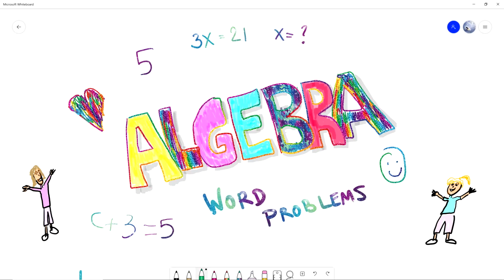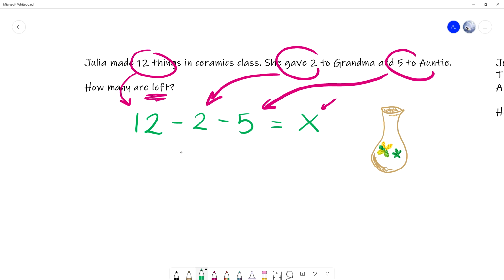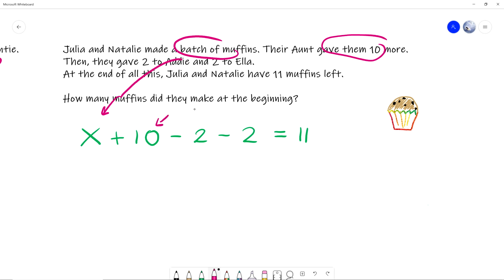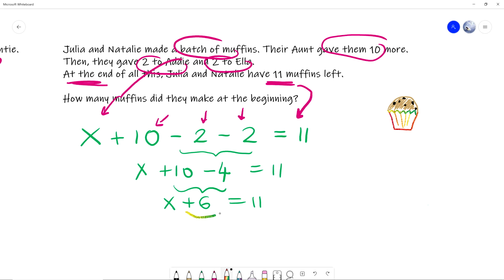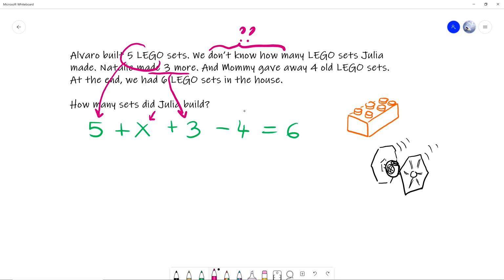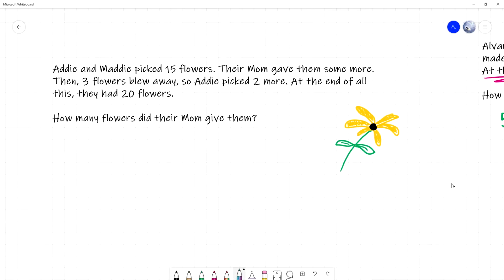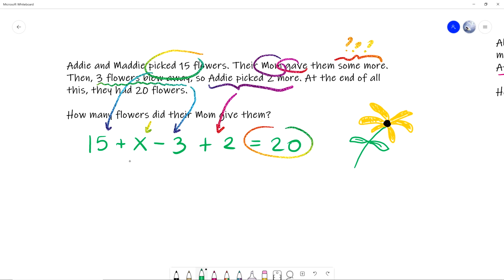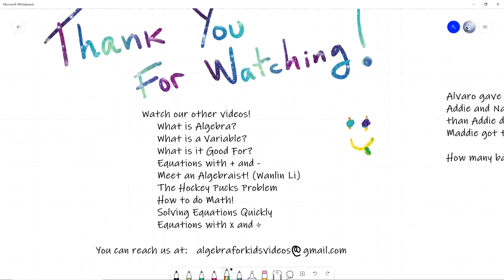Algebra for Kids - Word Problems with Addition and Subtraction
This series of videos is an introduction to Algebra, with 3rd and 4th graders in mind, and all other math enthusiasts! In this video, we work out word problems that involve addition and subtraction. Plus there is a challenge problem at the end!

Please consider donating to charities that are taking care of those in need!